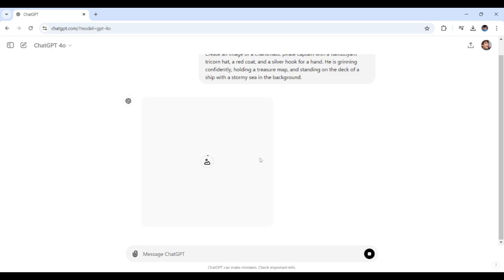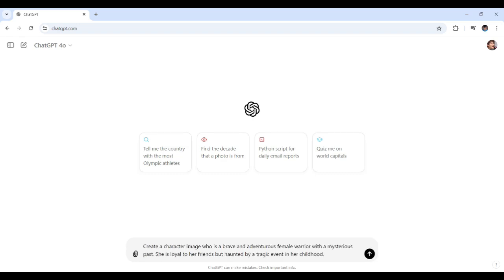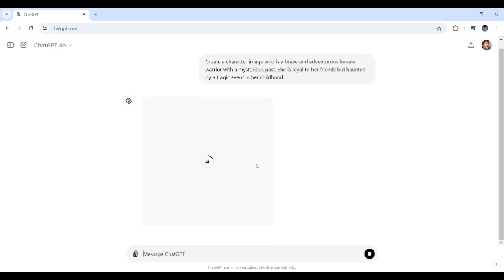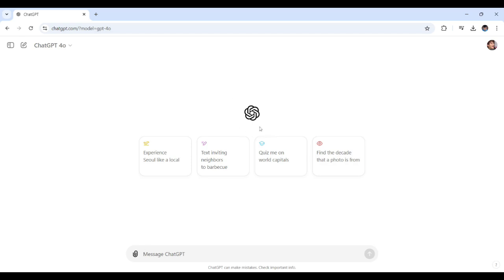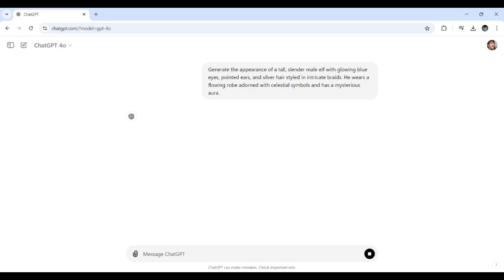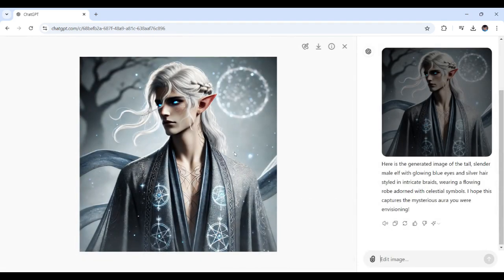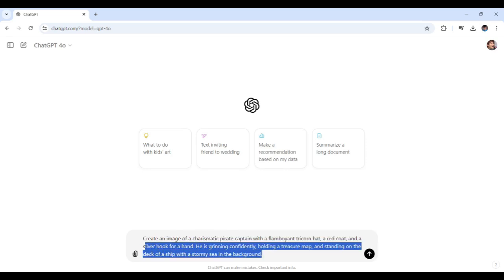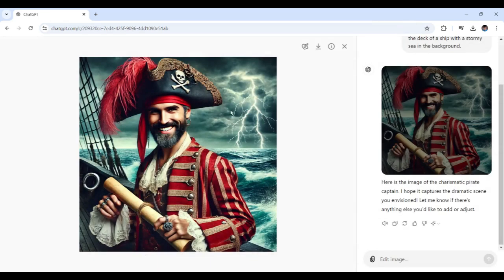Designing Original Characters with ChatGPT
Unlock your creativity with ChatGPT! In this video, we’ll show you how to design original characters using ChatGPT's powerful image-generating capabilities. Whether you're a writer, artist, or game developer, this step-by-step guide will help you bring your unique characters to life. Discover how to craft detailed character designs, explore various artistic styles, and generate stunning visuals that match your creative vision. Don't miss out on this opportunity to elevate your character creation process with AI!

Timestamps
0:00 - Intro
0:26 - Defining Character Traits and Backstory
1:57 - Visualizing Unique Physical Features
3:47 - Adding Personality Through Accessories and Poses

Prompts (e.g.)
(Segment 1) Create a character image who is a brave and adventurous female warrior with a mysterious past. She is loyal to her friends but haunted by a tragic event in her childhood.

(Segment 2) Generate the appearance of a tall, slender male elf with glowing blue eyes, pointed ears, and silver hair styled in intricate braids. He wears a flowing robe adorned with celestial symbols and has a mysterious aura.

(Segment 3) Create an image of a charismatic pirate captain with a flamboyant tricorn hat, a red coat, and a silver hook for a hand. He is grinning confidently, holding a treasure map, and standing on the deck of a ship with a stormy sea in the background.